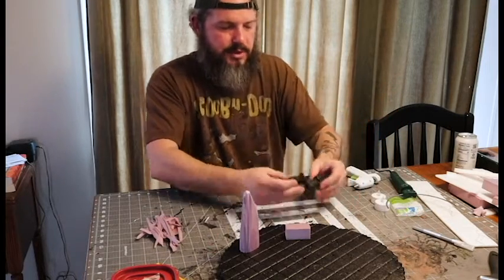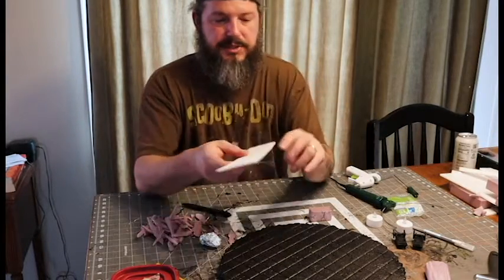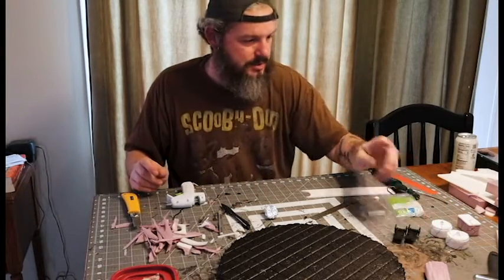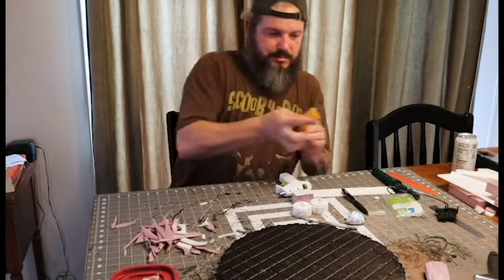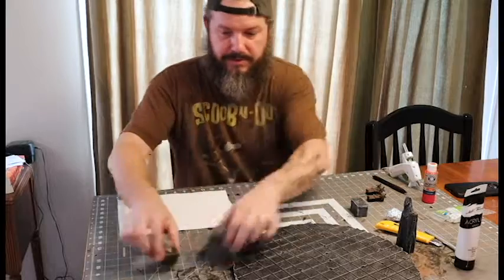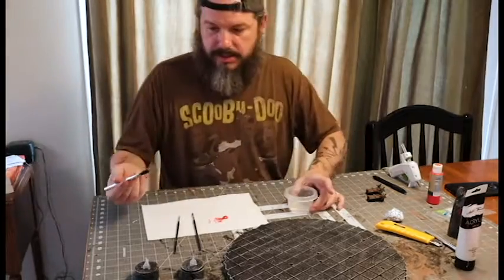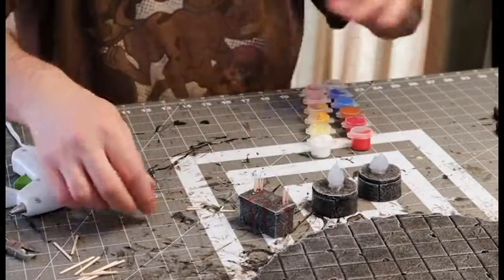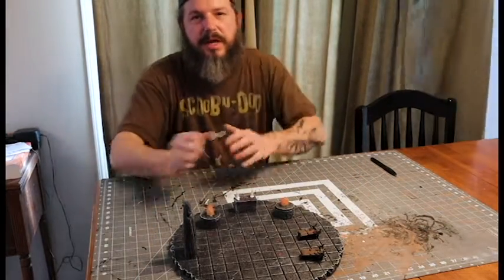Devils Den - A Devil/Demon inspired dungeon encounter room build for D&D, Pathfinder, etc...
Standard dungeon tiles just won't cut it when you've had some devils trapped in your dungeon for a couple centuries.  This is a devils room for a dungeon encounter in our campaign. Would work just as well for Demons or a Demonic encounter and in other TTRPGs as well like pathfinder.  The Devils Den was a fun build and even more fun to play.

Handheld foam cutter:

LED tealights "24 pack":

If you need some other crafting tools, I have a bunch of links on my webpage for my US friends:
I do earn from qualifying purchases

For more tabletop gaming related content from D&D, Pathfinder, Starfinder, Call of Cthulhu, Beginner RPG tutorials, Terrain Crafting, Miniatures, Mini painting, Savage Worlds, Model building, Module reviews, Homebrew, Warhammer 40K, Gundams, etc.. check out the Tabletop Dungeoneers YT and Discord, feel free to join in the conversation: